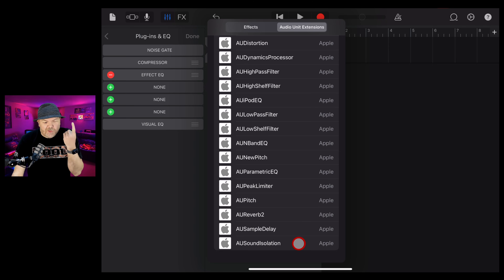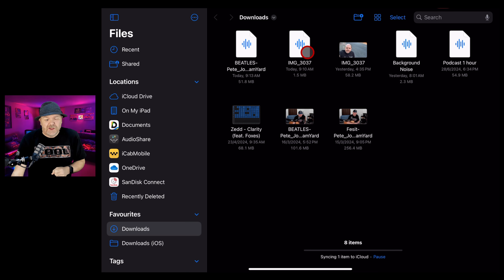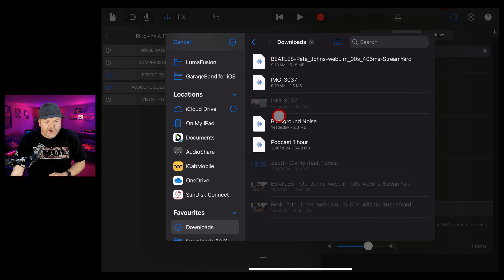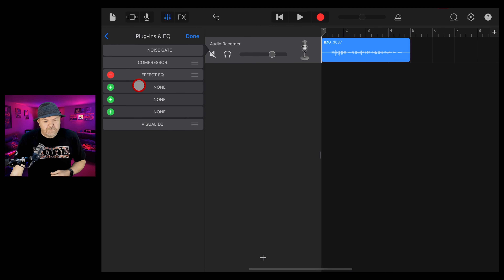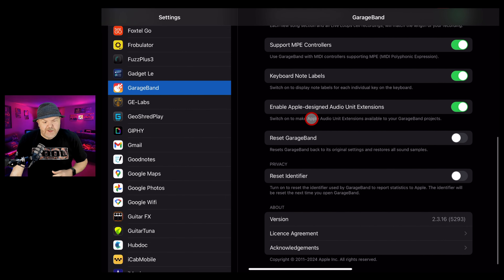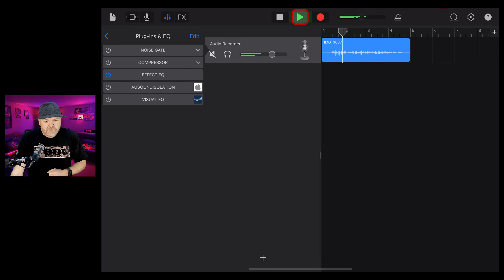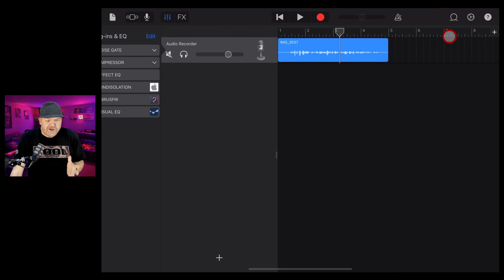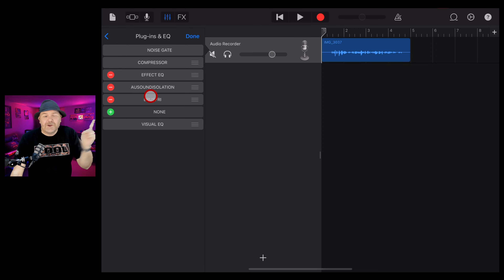How to REMOVE NOISE in GarageBand iOS (iPad/iPhone)